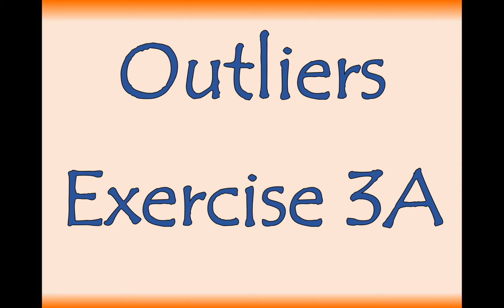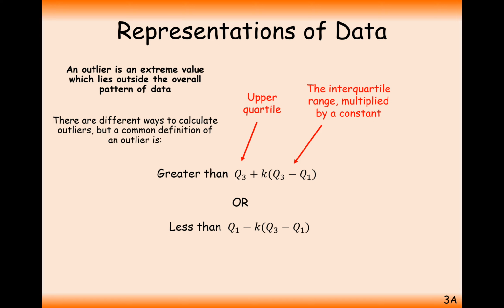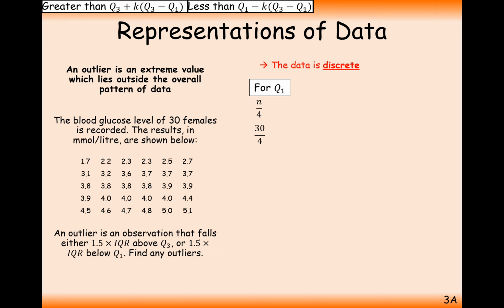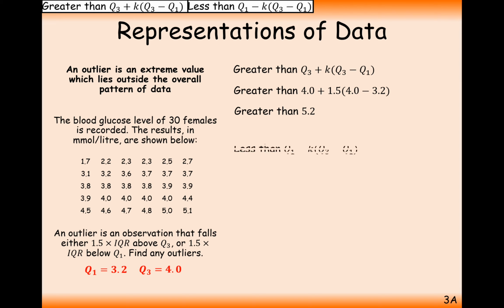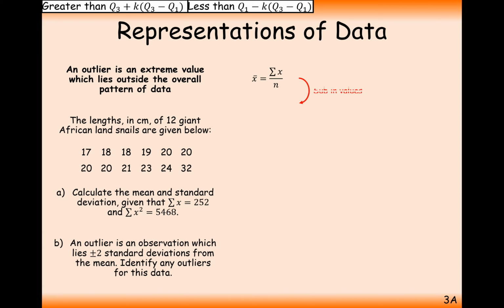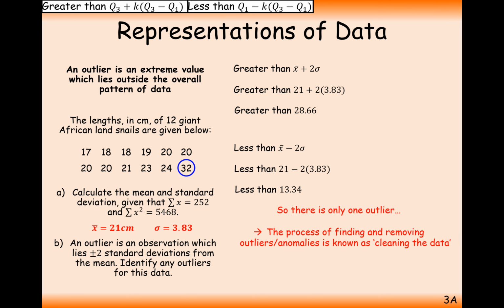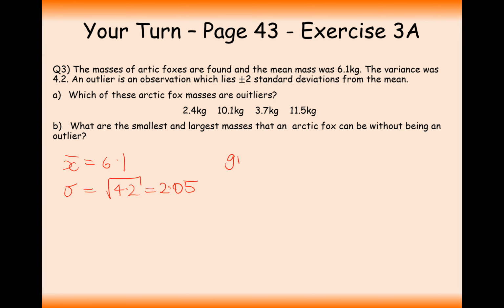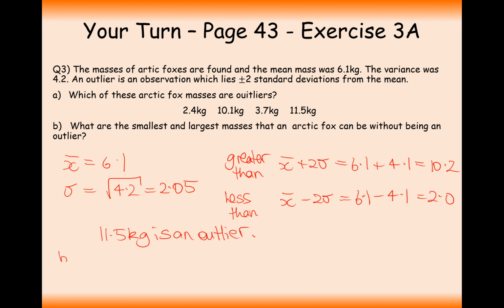AS Maths - Statistics - Outliers